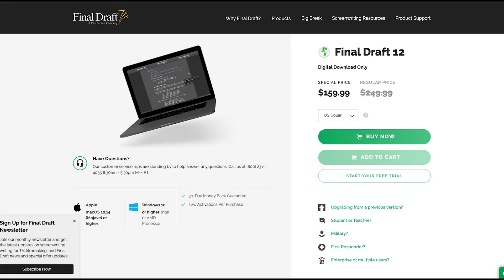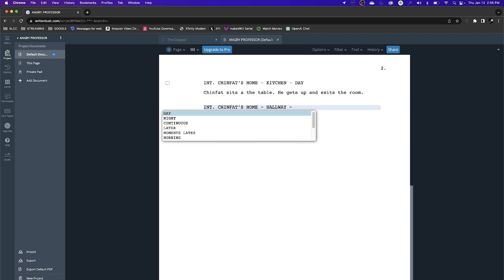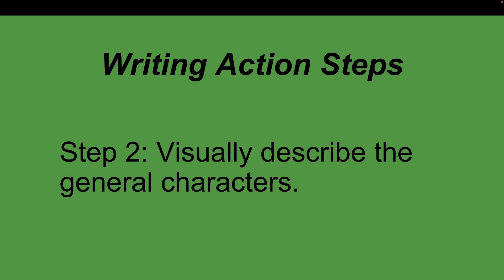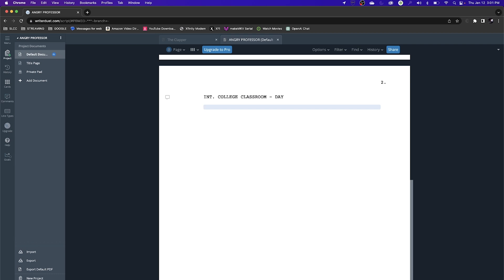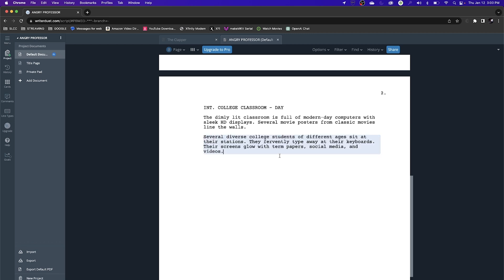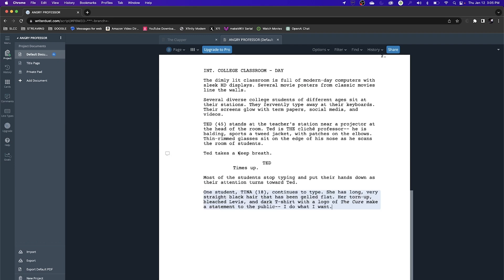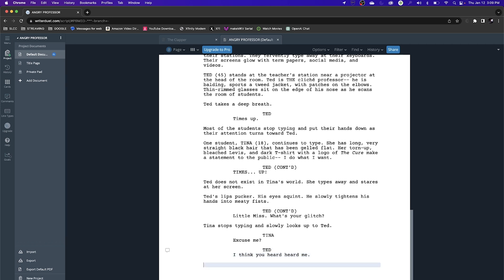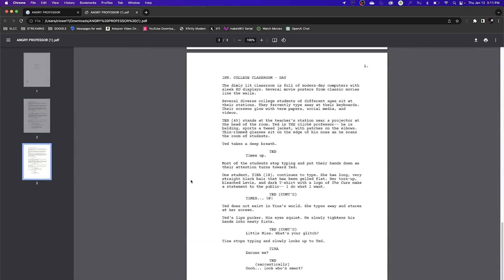Screenwriting - Formatting a Screenplay with Writer Duet - Learning Film Production Part 5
In this series, I show the basics of the overall production process.

In this episode, we start with pre-production by showing how to technically format a screenplay using the free online software

0:00 – Beginning
0:13 – Intro
1:01 – Scene Headings
3:29 – Writing Action/Description
6:11 – Writing the Screenplay
9:09 – Character and Dialogue
12:57 – Parenthesis, Parentheticals, Extensions